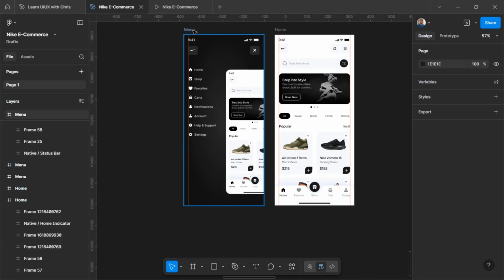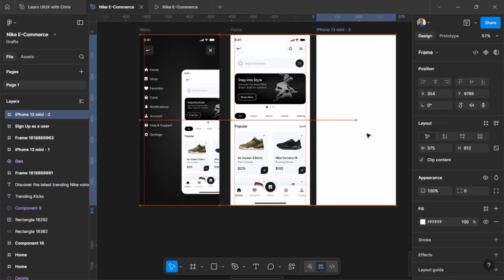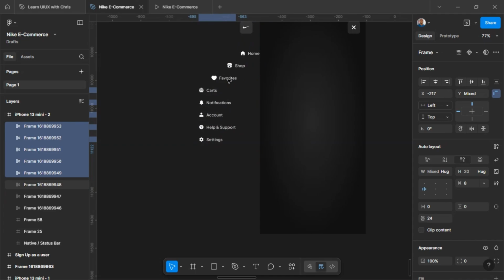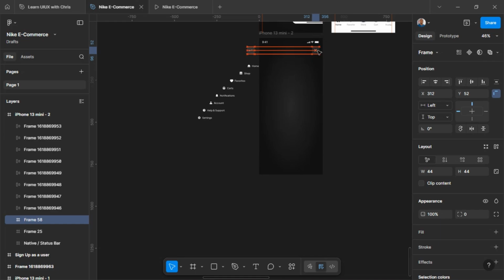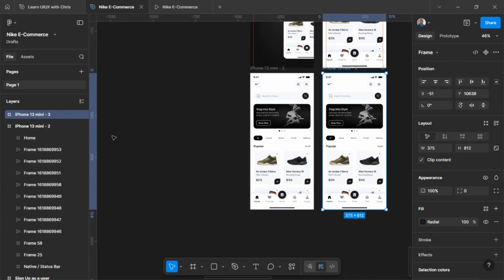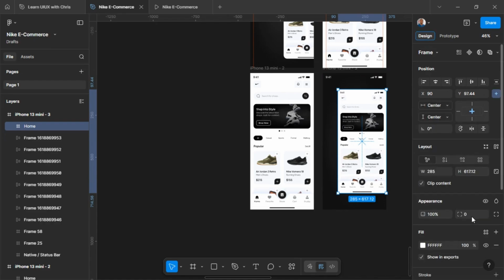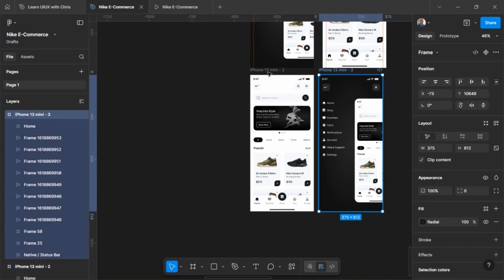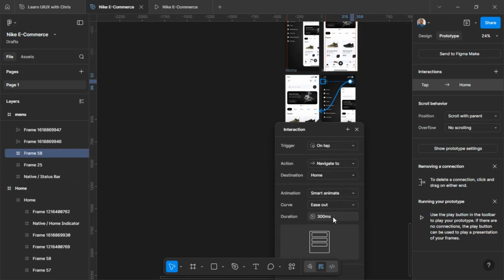Modern Side Menu UI in Figma — Design & Prototype Step-by-Step (Nike App Tutorial)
Want to design a clean, modern side menu for your mobile app UI?
In this tutorial, I’ll show you how to design and prototype a smart interactive side menu using a Nike e-commerce app concept.

👉 What You’ll Learn:
✅ How to create a modern drawer-style side menu
✅ Smooth slide-in & slide-out animations in Figma
✅ Navigation structure for e-commerce apps
✅ Prototyping micro-interactions for better UX

Perfect for UI/UX beginners, product designers, and anyone improving their app design skills in 2025.